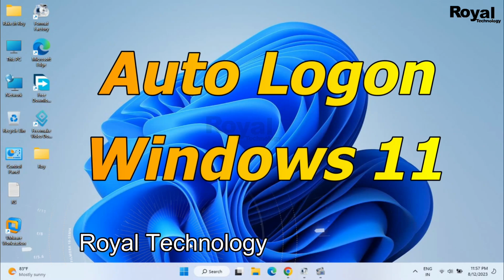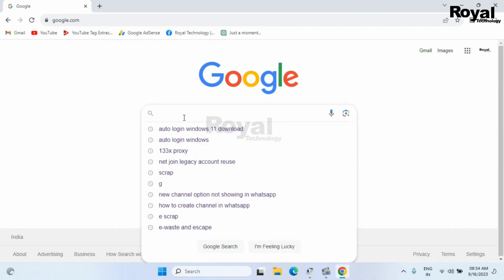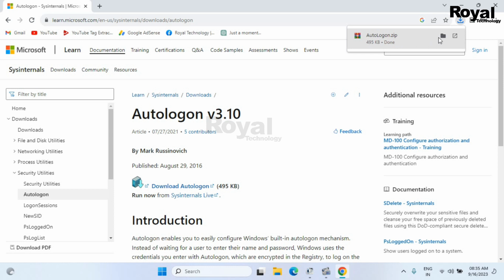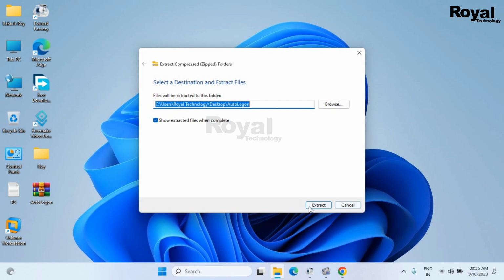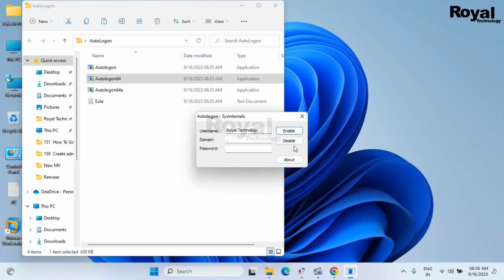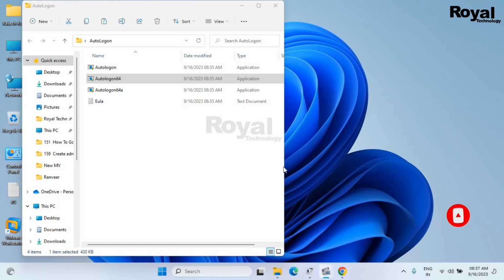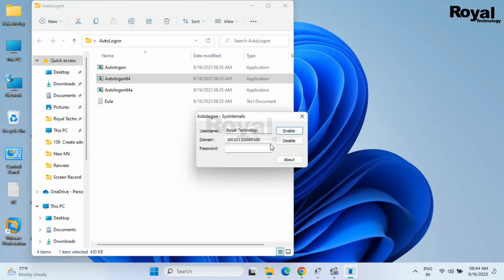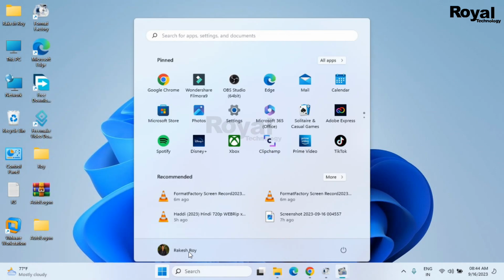How to AutoLogon in Windows 11 || No More Passwords! Windows 11 AutoLogo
In this video we will guide you through the process of setting up AutoLogon on your Windows 11 operating system. By enabling AutoLogon you can enjoy an more login experience. With AutoLogon you won't need to type in your password or PIN every time you start your computer. It will automatically log you in.

This guide covers the following topics;

1. How to enable AutoLogon on Windows 11.
2. Configuring your system, for hassle free login.
3. Important. Tips to ensure the security of your system.

CAMERA Canon 200D Mark 2
2nd Camera Canon 90D
50MM LENS
CAMERA TRIPOD

Regards,
Royal Technology
Rakesh Roy